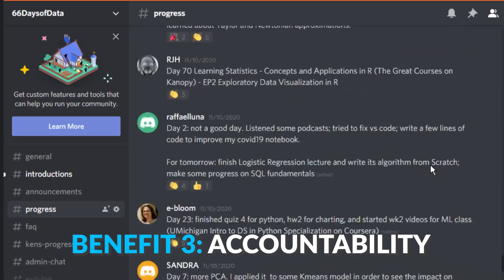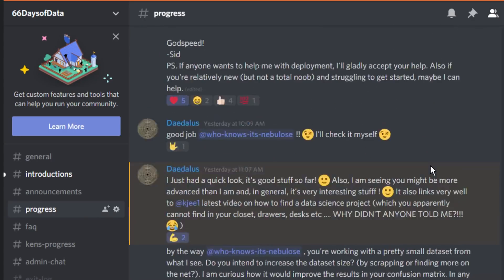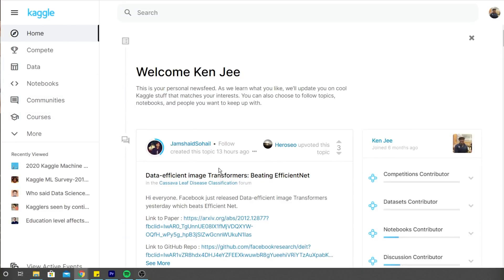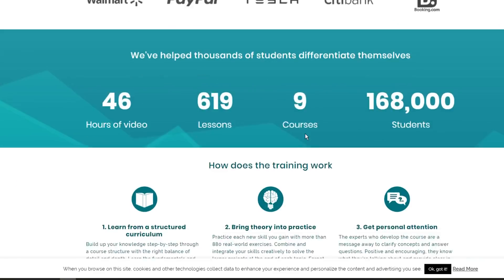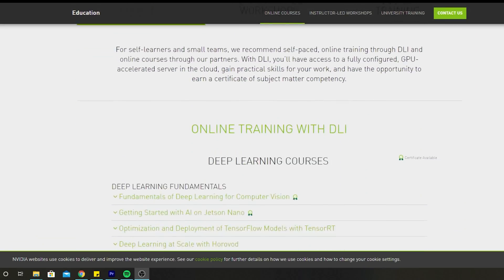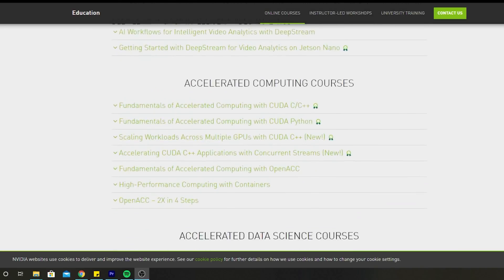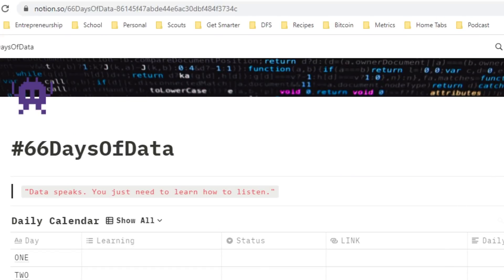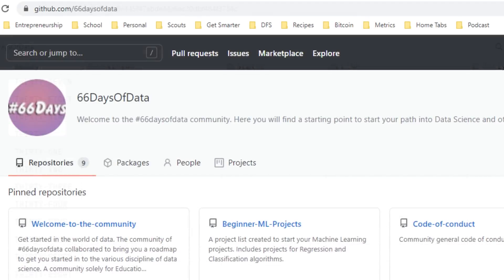What is the 66DaysOfData?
In this video I tell you everything you need to know about the 66DaysOfData Challenge I will be starting up again on January 4th!

The 66DaysOfData challenge is designed to help you create great data science learning habits. Along with the habits you will be joining an incredible community where you can learn alongside and work with other likeminded people!

The challenge is simple, it only has two parts.
1) Learn data science every day for 66 days straight. You should learn for a minimum of 5 minutes per day.
2) Share your progress on your social media platform of choice using 66DaysOfData.

This has 3 main benefits:
1) You create a habit of daily learning which is integral to your success in the data science and machine learning career paths.
2) You get used to sharing your work, something that can help you to create many opportunities for yourself.
3) The community holds you accountable. This is often the missing piece for many people looking to learn these skills.

0:00 Intro
0:40 What is the 66DaysOfData
1:20 How It's Going
1:45 Benefits of 66Days
2:50 Resources Available
4:10 Community Contributions
4:35 What Will I Be Doing?
5:15 FAQ How do I start?
6:00 Why 66 Days?
6:22 How to get involved?
6:37 Why 5 minutes?
7:28 When does it start?